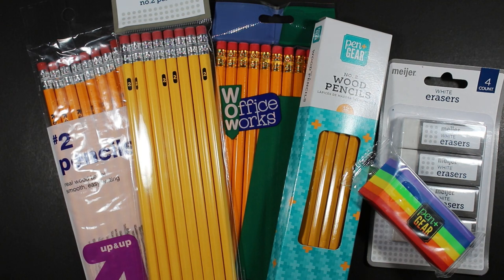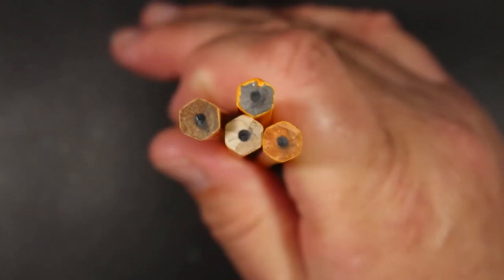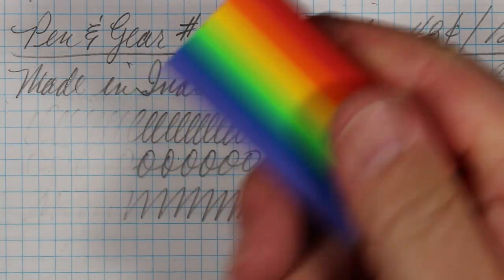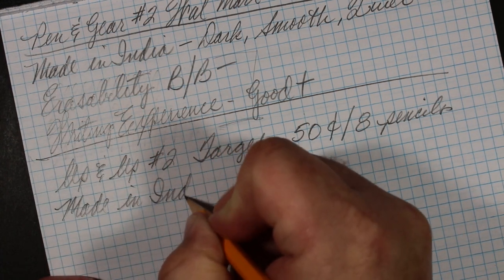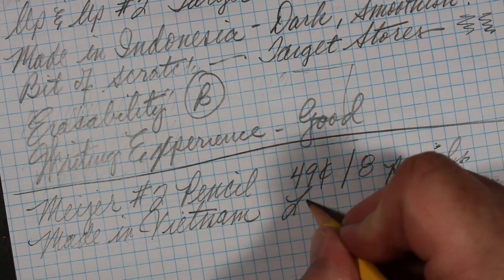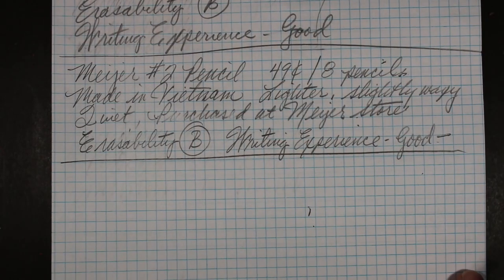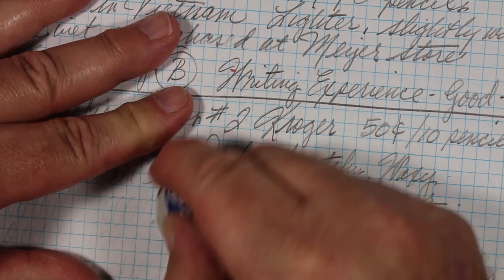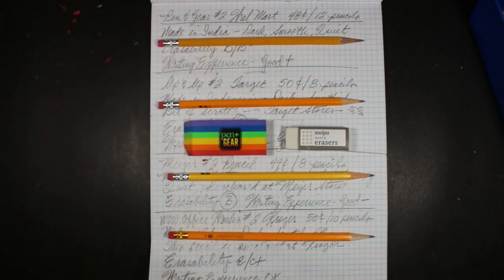Store Brand Pencil and Eraser Review - School Supplies from Kroger, Target, Wal Mart, Meijer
This is a follow-up video to the School Supply Season Celebration video I posted the other day. I picked up store brand pencils from the four stores I visited, as well as a couple of store brand erasers. Here's a closer look at them, including:

Pen+Gear #2 pencil purchased at Wal Mart (made in India)
Up & Up #2 pencil purchased at Target (made in Indonesia)
Meijer #2 pencil purchased at Meijer (made in Vietnam)
Wow Office Works #2 pencil purchased at Kroger (made in China)100
Meijer white eraser (4 pack) purchased at Meijer (made in China)
Pen+Gear rainbow eraser purchased at Wal Mart (made in India)

All four pencils have wood barrels painted in varying shades of yellow/gold. They are all hexagonal and include pink erasers. The cost per pencil ranged from 4 cents to around 5.5 cents.